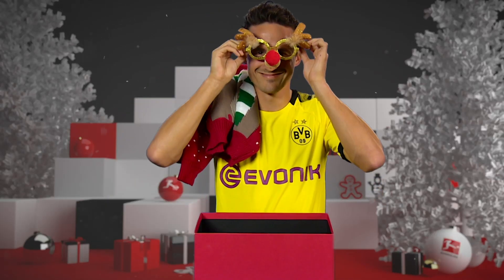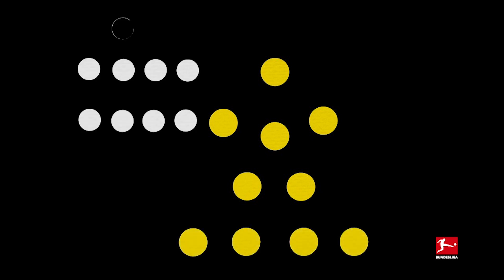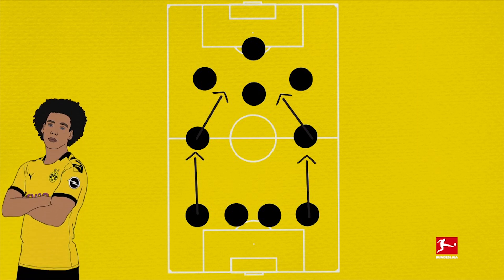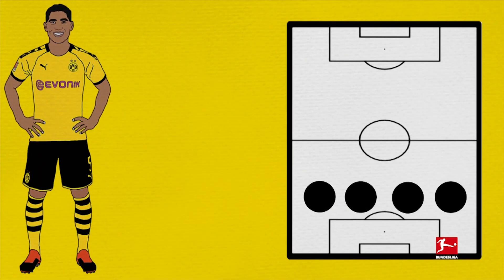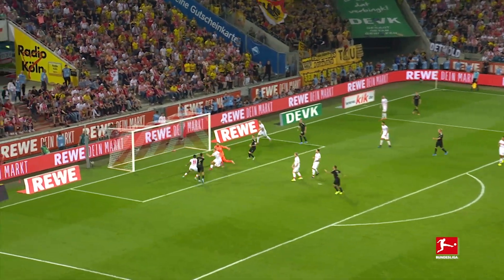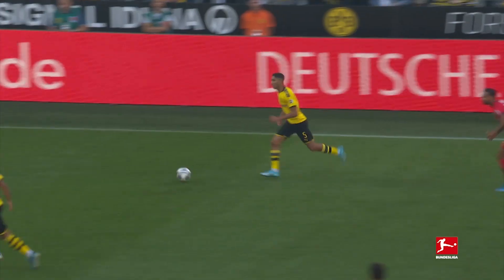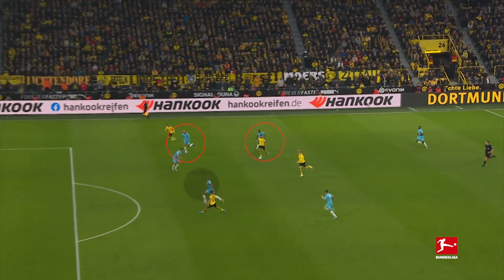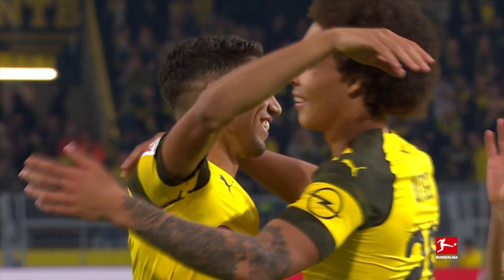What Makes Achraf Hakimi So Good? - Powered By Tifo Football - Bundesliga 2019 Advent Calendar 17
Find out what makes Achraf Hakimi so good

Achraf Hakimi is a very versatile player who can be used in a variety of positions for Borussia Dortmund. A full-back by nature, he also provides a real attacking threat, making him a valuable player for coach Lucien Favre. Together with Alex Stewart and Joe Devine from Tifo Football, we take a closer look at the Moroccan full-back. Who would you like us to analyse next?

In 2017, The Official Bundesliga YouTube channel started a collaboration with Tifo Football, whose correspondents unlock the world of tactics and explain how the game works. Enjoy their unique animations and dive deep into the strategies, analysis and great moments of Bundesliga history. and watch out for new collaborations coming up!